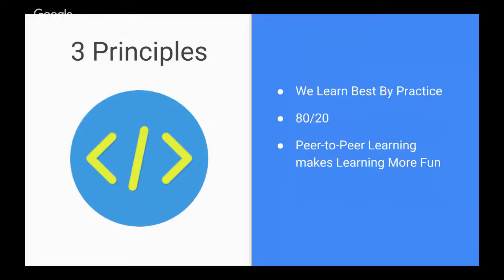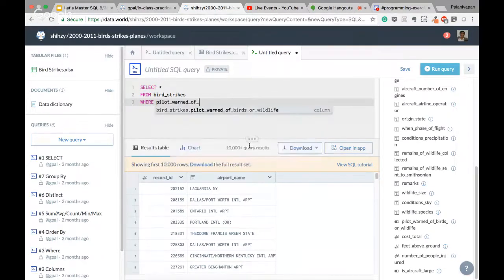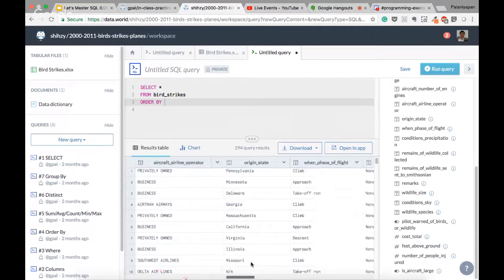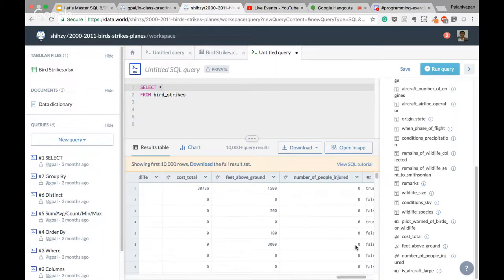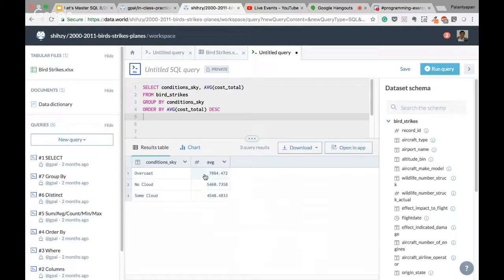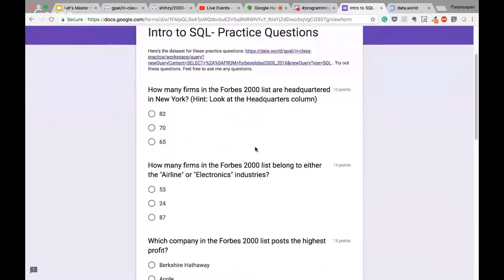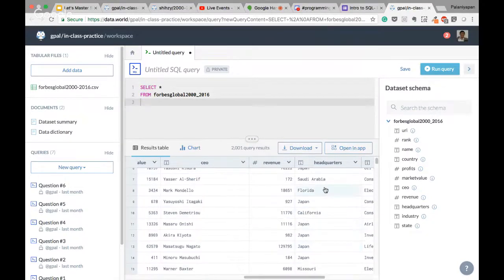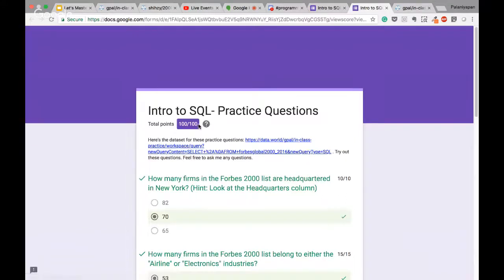Let's Learn SQL-Course for Beginners (8/26)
At the end of the hour-long session, you will:
-Learn basic SQL syntax
-Select and filter data